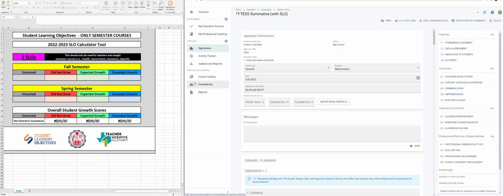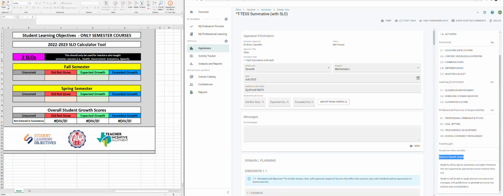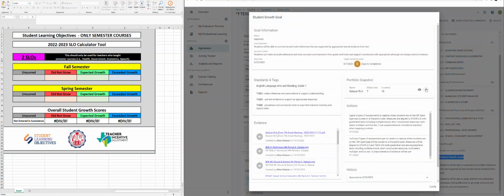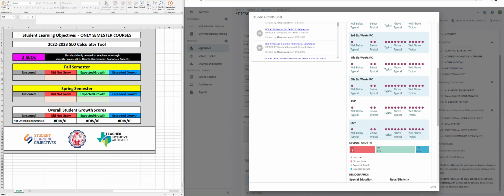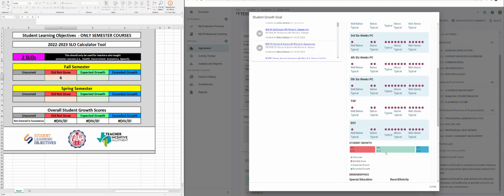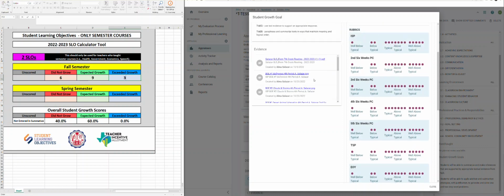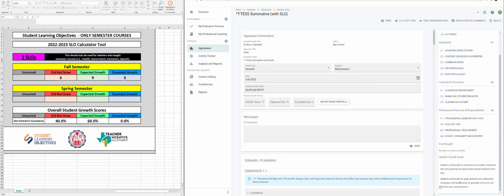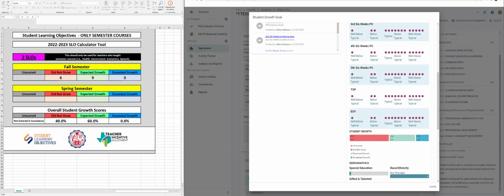ADMIN SEMESTER Course Step 3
3. PLEASE WATCH THE VIDEO FOR STEP 3 – IT WILL MAKE MORE SENSE AFTER YOU VIEW THE VIDEO INSTURTCIONS.
Go back to the Summative Form and scroll down on the Framework Table, on the right side of the screen, until you see Student Growth Goals.
a. Click on the foundation skill statement FALL AND SPRING SLO. You will have to do the following steps twice in order calculate both the fall and spring SLO.
b. Scroll down to check the EVIDENCE box to find the sample of Evidence used. There should be five pieces of evidence that align to the foundation skill statement.
c. Scroll back up and in the Portfolio Snapshot section, click on the down-facing arrow head
d. Scroll down, past the rubrics, and find the STUDENT GROWTH section.
e. Enter the numbers in the corresponding area of the SLO Calculator Tool for both the fall and spring SLOs